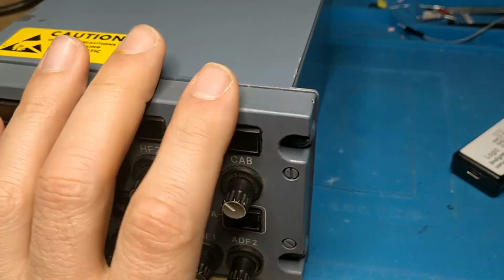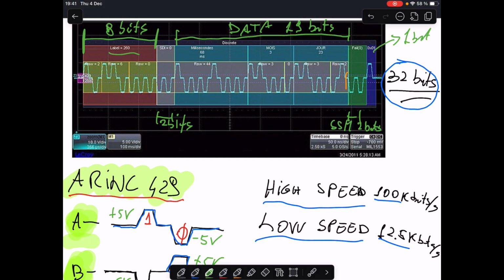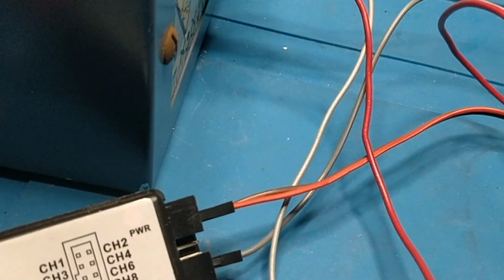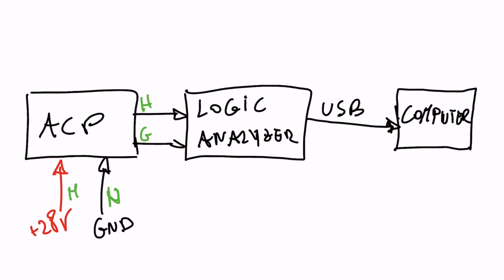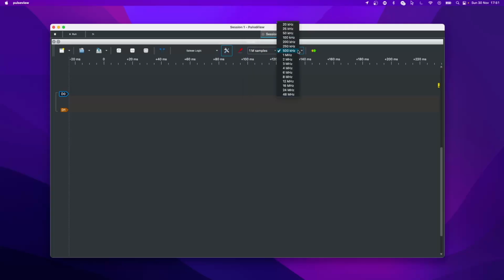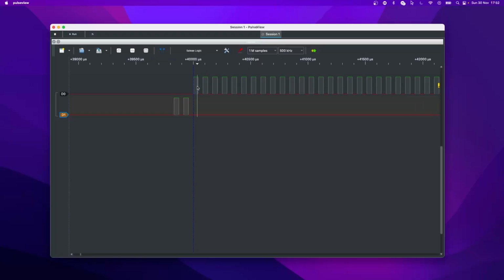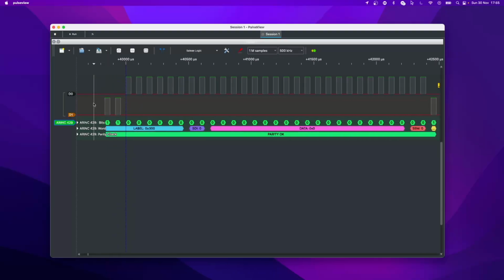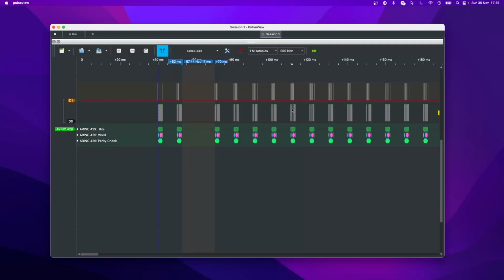ARINC 429 Sigrok Decoder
Decode the ARINC 429 signals using a cheap logic analyzer and with Sigrok.